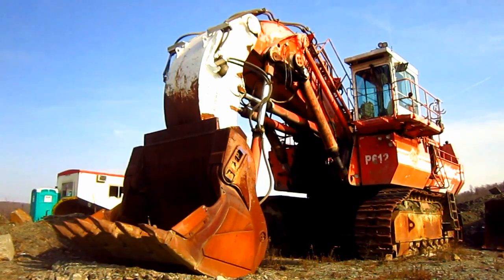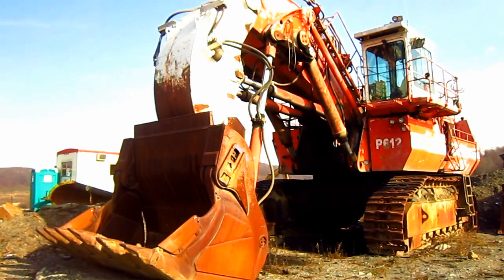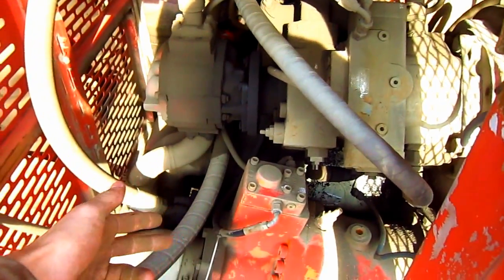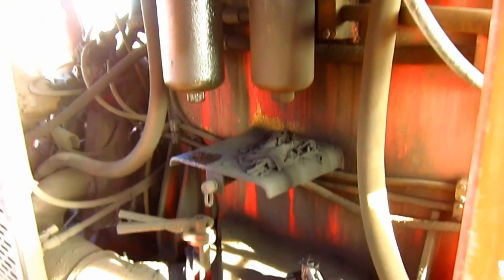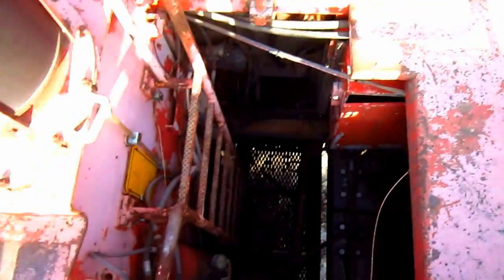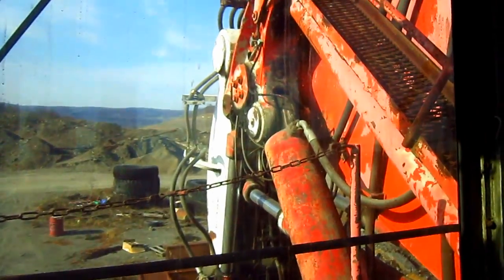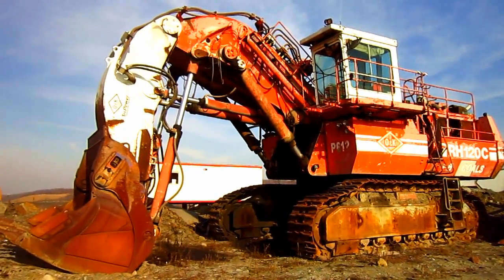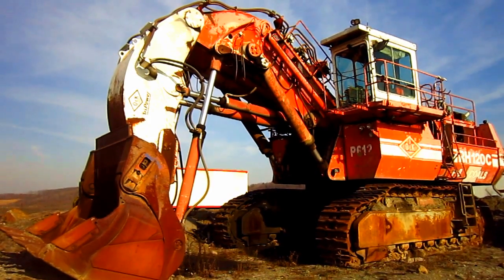O&K RH120C Documentary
A look at the world-class market leader in the 200-ton hydraulic excavator class- the RH120C.
Want to see more O&K's?  Then join the PAmining today for more in-depth looks at big equipment!

Chapter List:
00:00 Introduction History
00:35 Capacities
01:07 Tri-Power
03:20 Dimensions
03:55 Hydraulic Pumps
04:27 Engines/ Power
04:54 Electronic Room
05:28 Swing System
05:41 Hydraulic Reservoir/ Center Joint
 06:21 Coolers
06:36 Control Valve Block
06:54 Air Cleaners/ Exhaust/ Lubrication
07:28 Hydraulic Oil Sight Gauge/ Batteries
08:14 Cab/ Board Control System
09:47 Propel Drive
10:27 Fuel Capacity
10:58 Electric Drive/ Weight/ Conclusion History